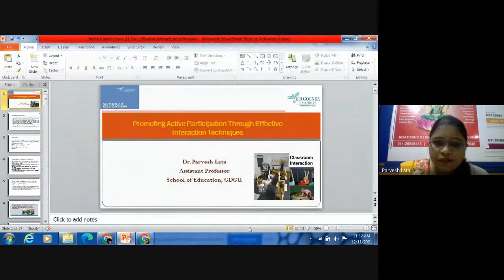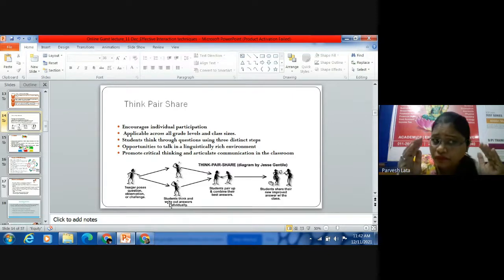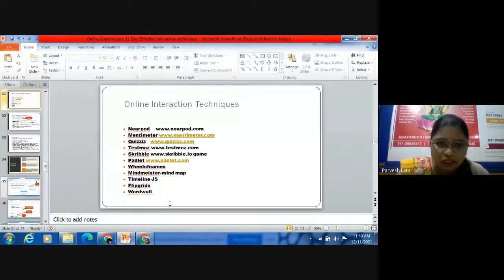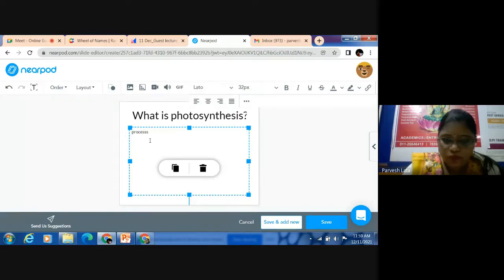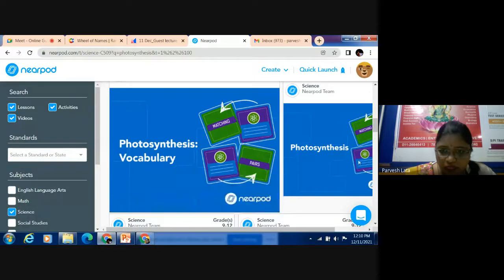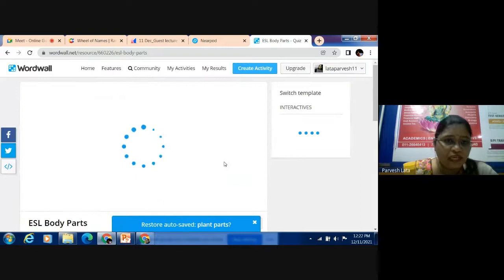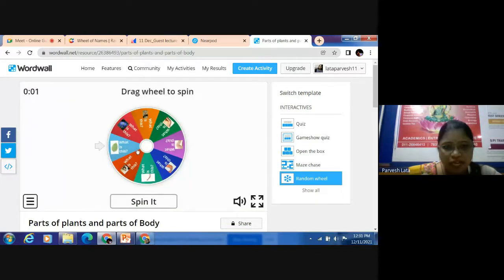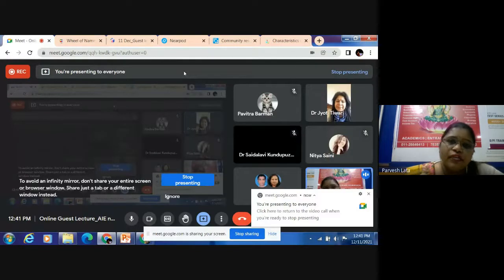Online Guest Lecture by Dr. Parvesh Lata : 11 Dec 2021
Army Institute of Education, Greater NOIDA, organized Online Guest Lecture on ‘Promoting Active Participation through Effective Interaction Techniques’ by Dr. Parvesh Lata, Assistant Professor, School of Education, G D Goenka University on 11 Dec 2021.